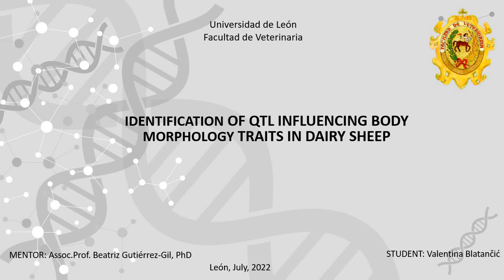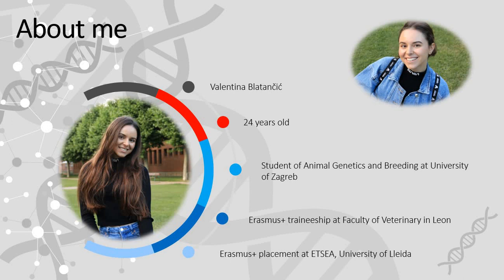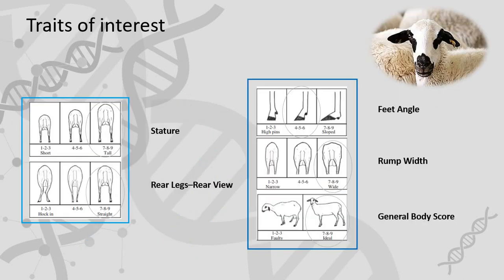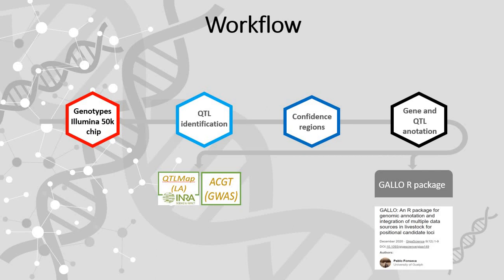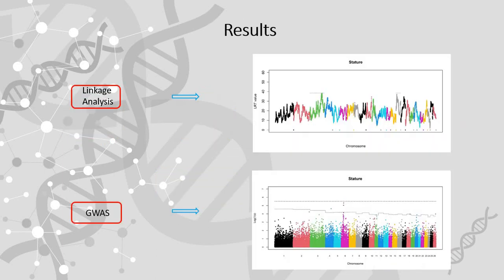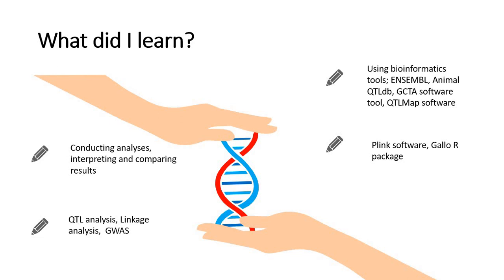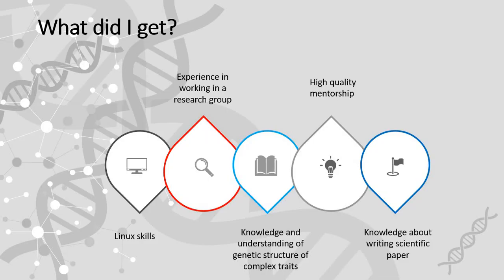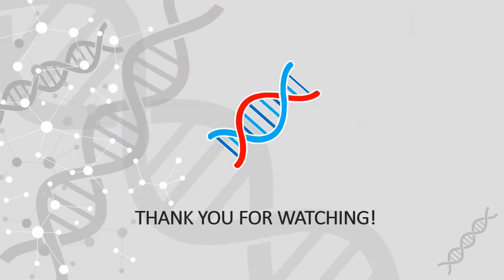ResearchStays_2022_ValentinaBlatančićCroatia_ErasmusPlus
Through the Erasmus + programme, Valentina Blatančić did an intership in the group of Animal Breeding of the University of León (@MEGA_ULE) from February to July 2022. She is a student of the Master´s Degree in Animal Genetics and Breeding at University of Zagreb (Croatia). In this video Valentina summarizes the work performed and what she learnt during her short research stay experience.